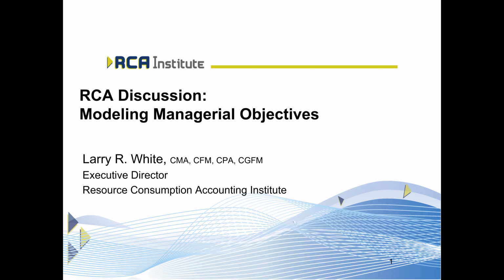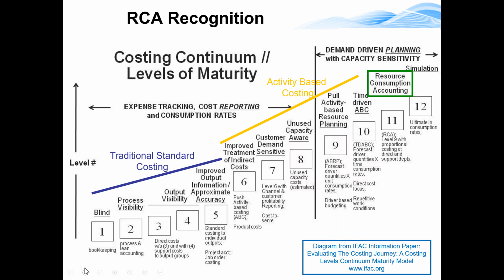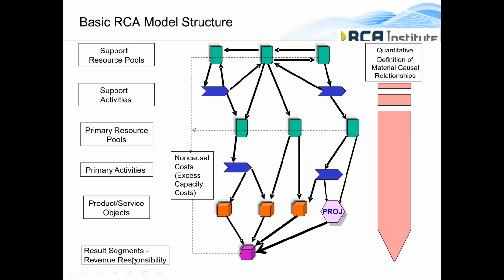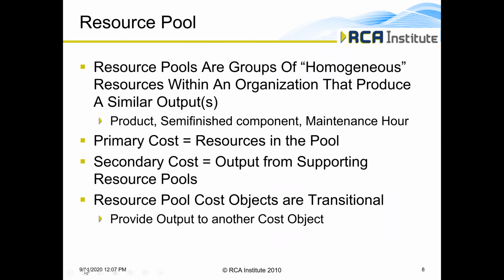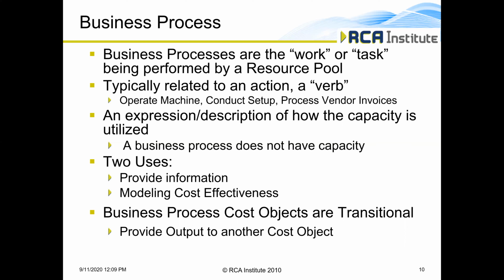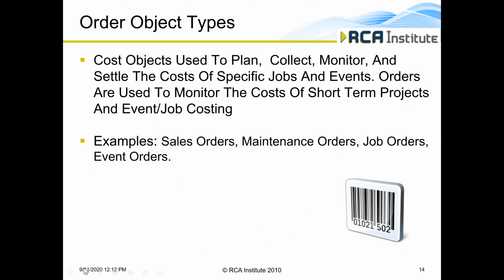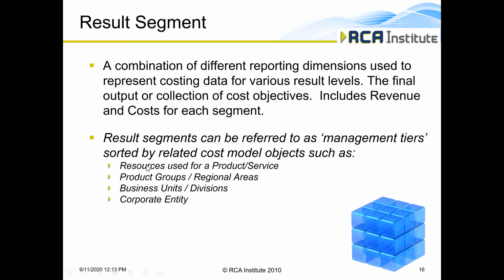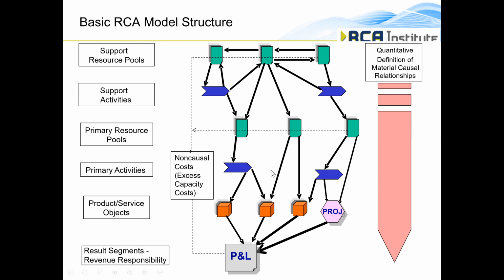RCA: Modeling Managerial Cost Objectives (9/2020)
This webinar will discuss RCA’s approach to modeling several types of managerial objectives such as a product, service, internal or external project, work order, or supporting other internal resource pools.  Gain an understanding of how RCA can model your organization’s goals and objectives to improve cost information for management decisions.